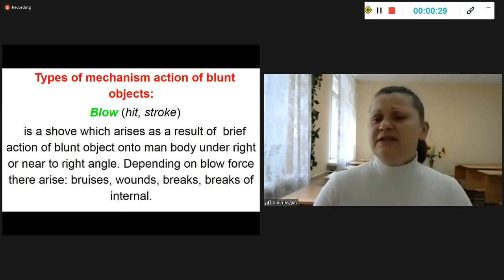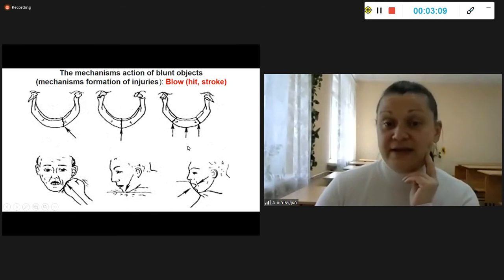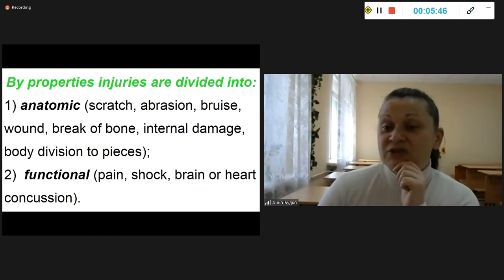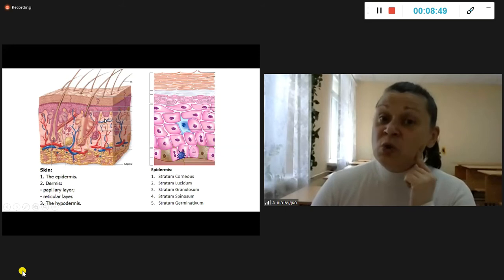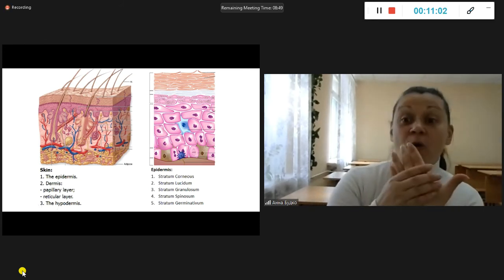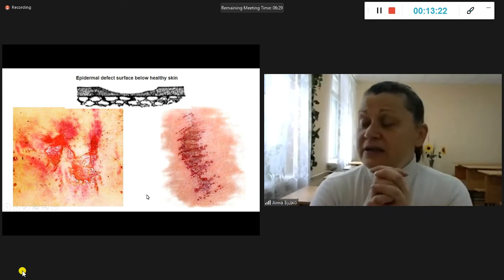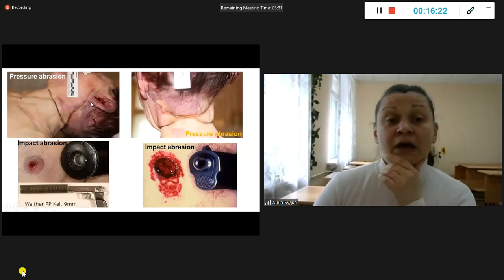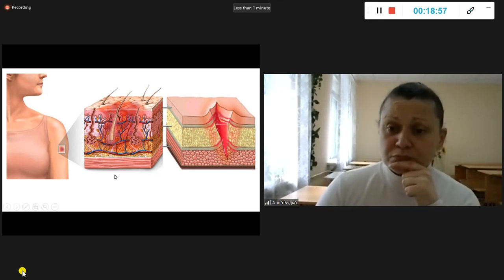Lecture 3.Traumatology part-1